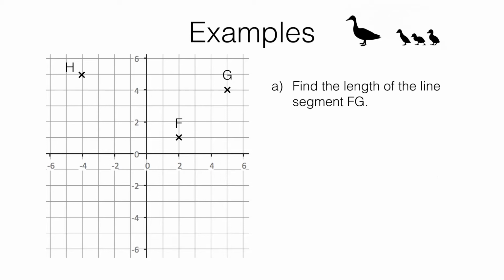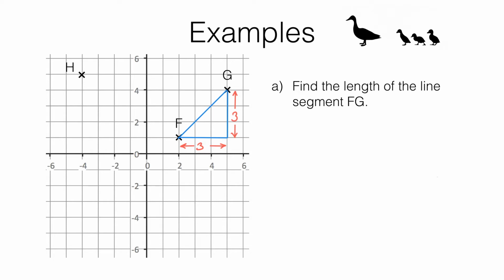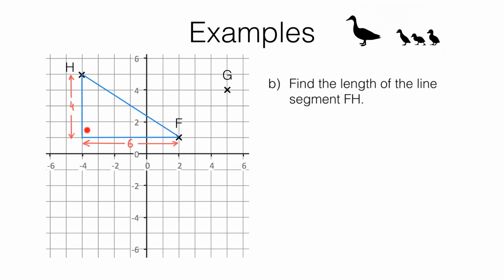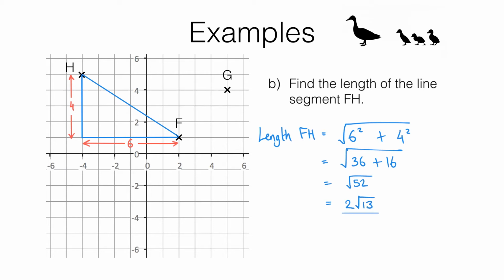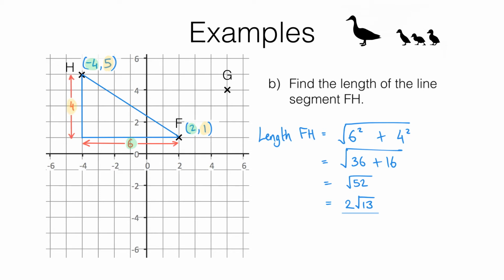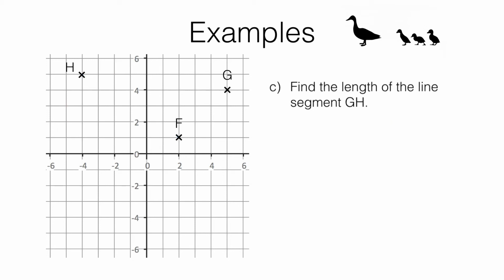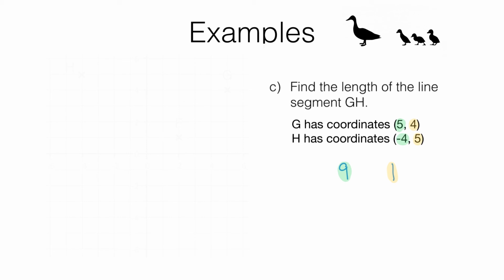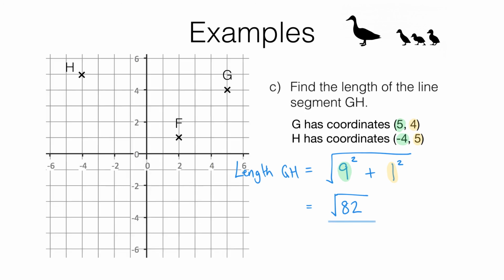G11a video 2 of 3 Distance between two points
A video on finding the length of a line segment given the coordinates of its endpoints.
00:00 Example (a) Using only a diagram
01:29 Example (b) Relating the diagram to coordinates
03:55 Example (c) Using coordinates only